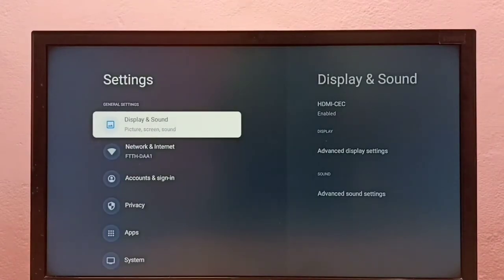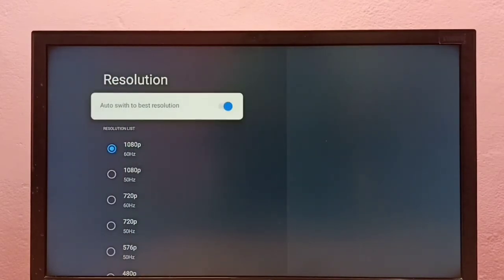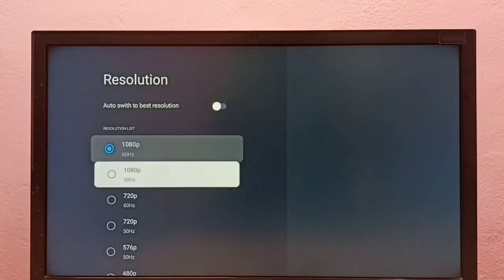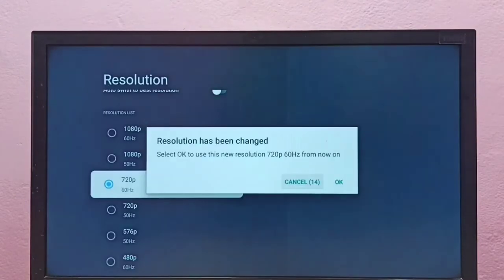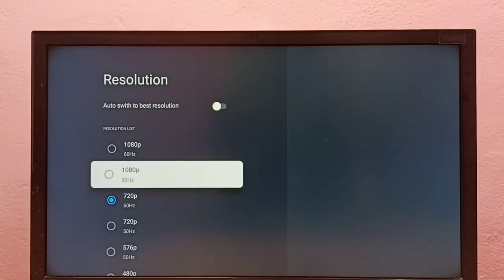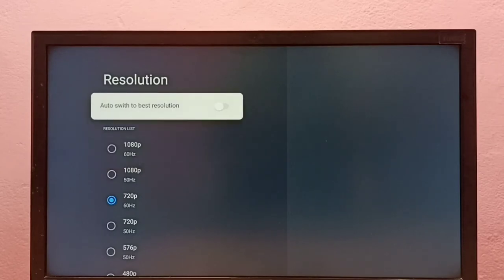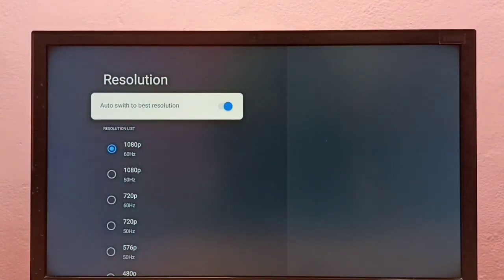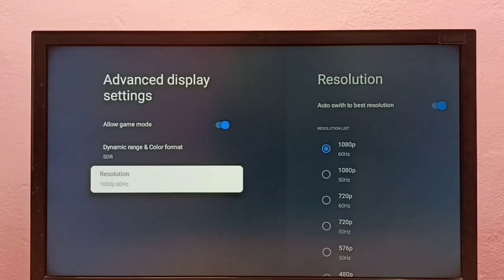How to Change Screen Resolution HD, FULL HD, 4K on HAIER TV | Google TV Android TV | Smart TV